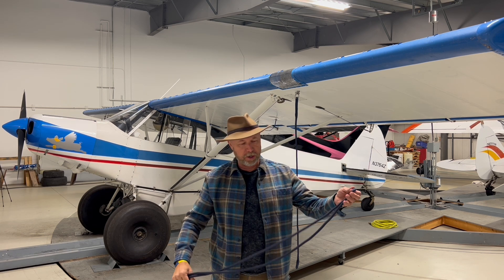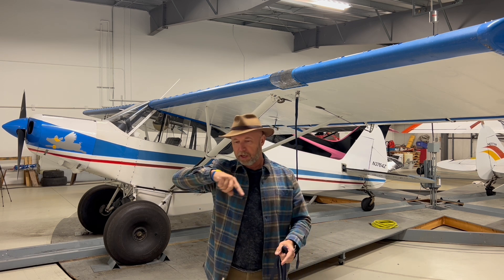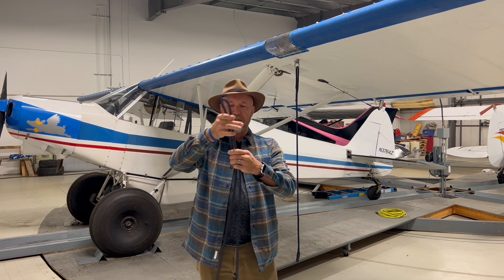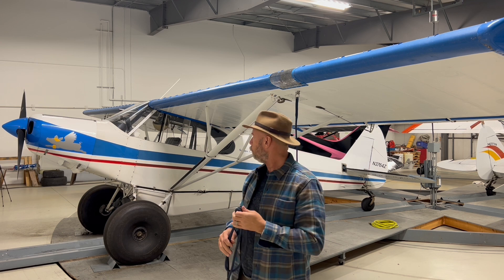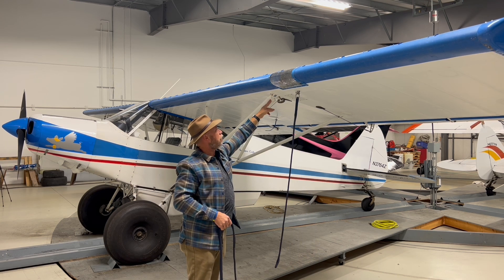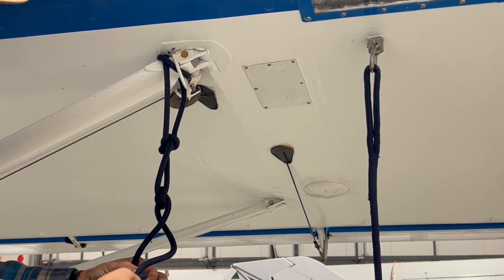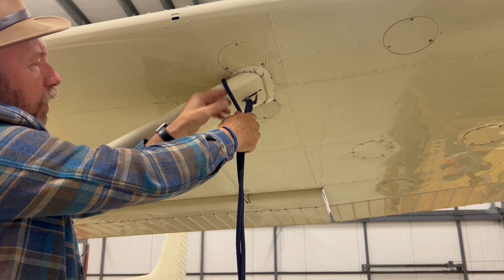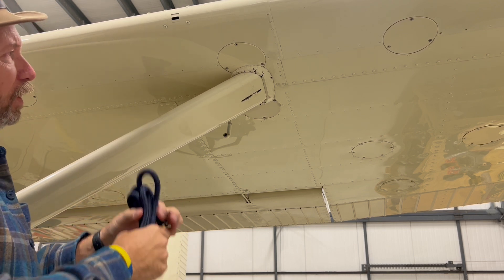Safe Aircraft Tiedown in High Winds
In this video I describe how I tiedown my Piper Cub and Cessna to survive high winds and give some pointers on rope and anchor systems.